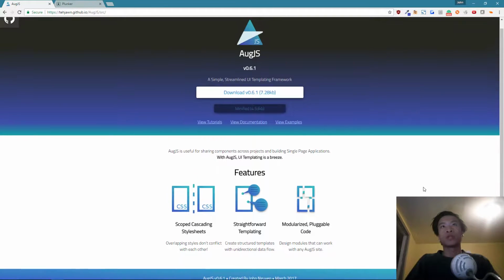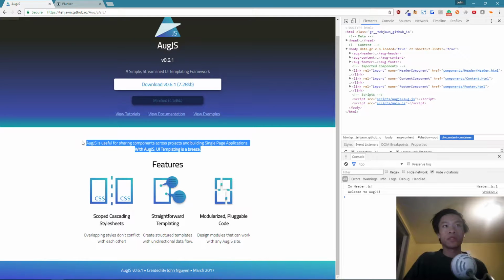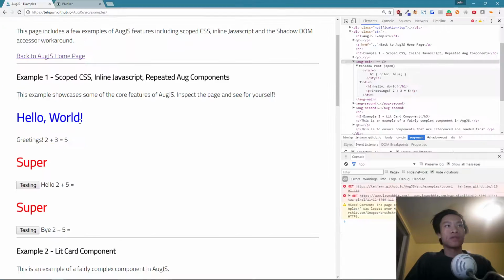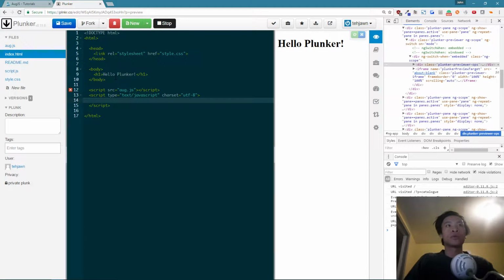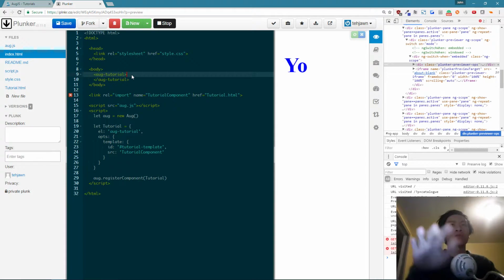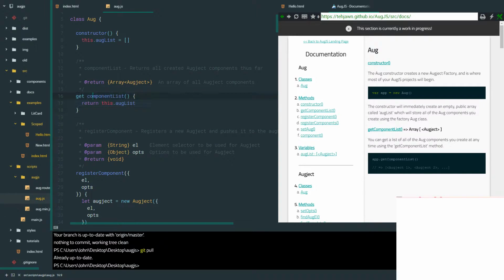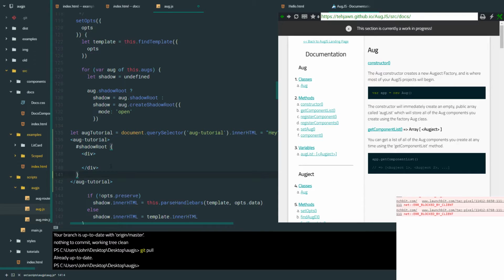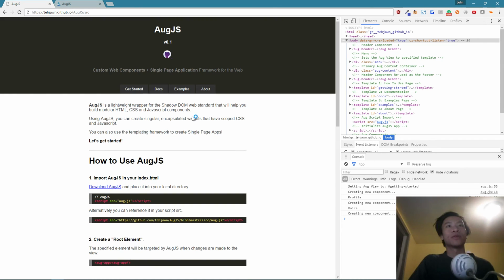AugJS 01 - Hello AugJS (v0.6.1)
Sorry for the raspy voice, it's 5 AM. This is a look at the alpha version of a UI templating framework I'm building called "AugJS".

The details:

AugJS is based loosely on some of the concepts seen in other UI templating frameworks (React, VueJS) but is pretty crude, smaller in scope and requires more reliance on modern web browsers to work.

In short, it's no where near ready for production yet.

That being said, if you're willing to use it I think it's a neat way to help organize your UI templates while designing them and has a lower learning curve to achieve some of the same utility that other frameworks do thanks to needing almost no configuration settings or specific build environments (I'm looking at you JSX and Typescript!)

I'm someone who enjoyed the charm of the first versions of Angular and being able to just add one script and immediately get going and I want AugJS to move in that sort of direction as well. It's one out of many frameworks that are introduced to the world everyday, but so far I've been having an absolute blast learning and growing with it! (Otherwise I wouldn't make an hour long video about it at 5 AM haha).